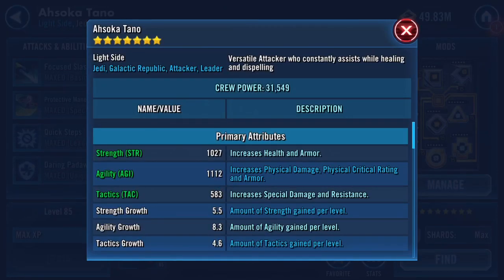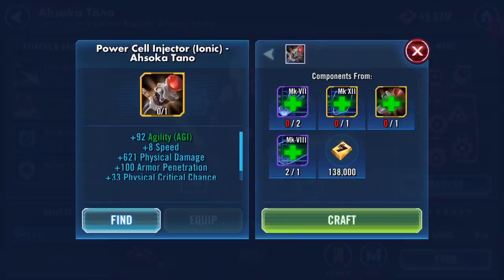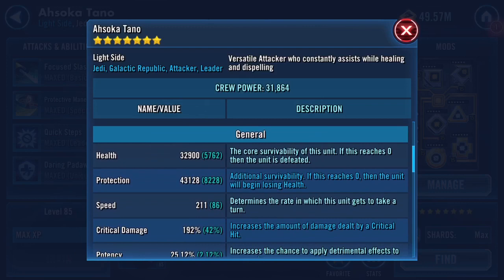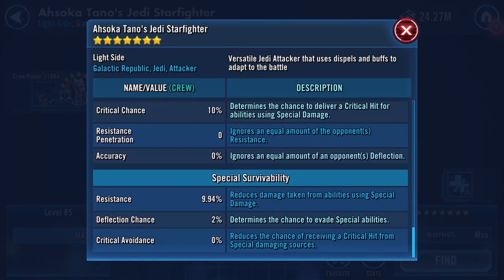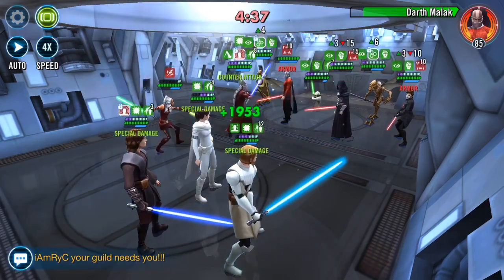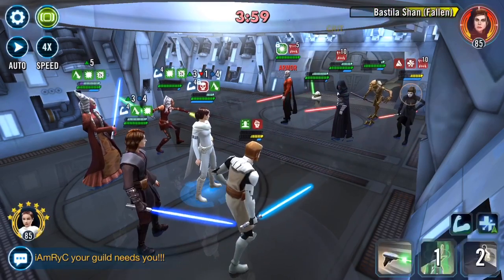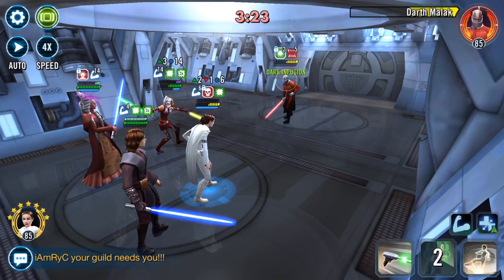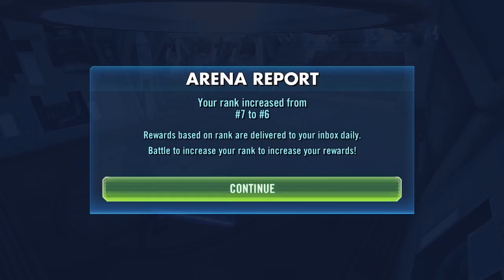Gearing up Ahsoka Tano to 13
Also look at ship and a battle to finish 😁😅